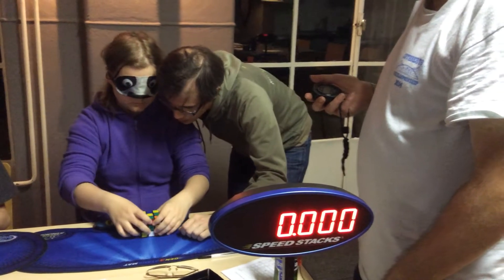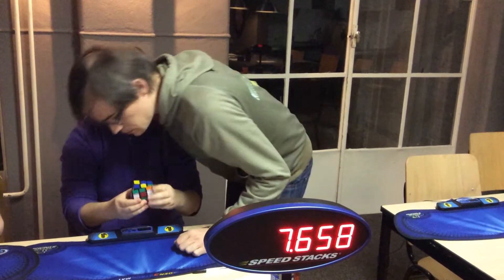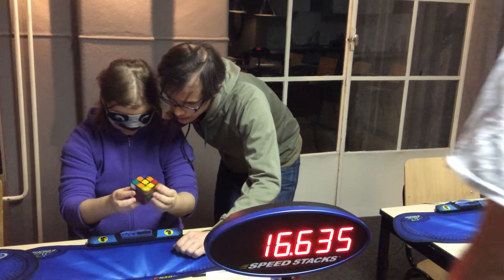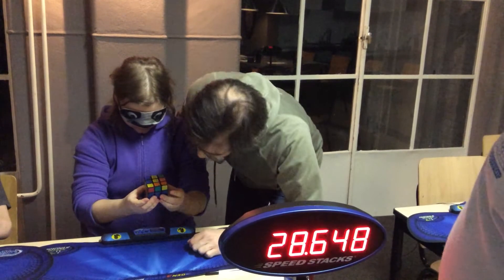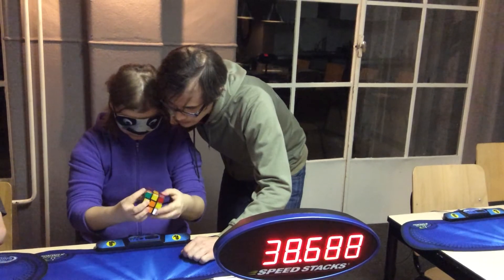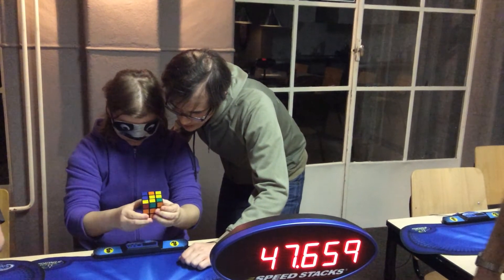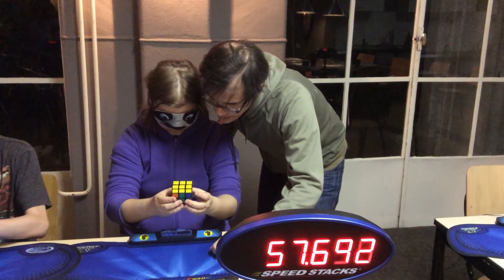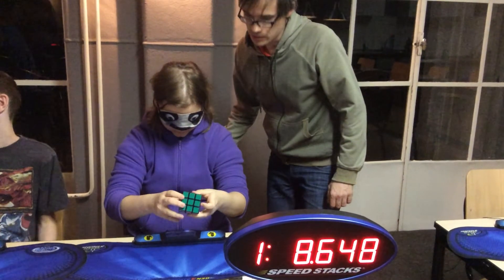Lars Vandenbergh and Nóra Szepes TeamBLD - 1:09.48